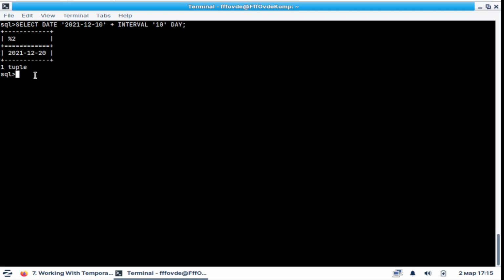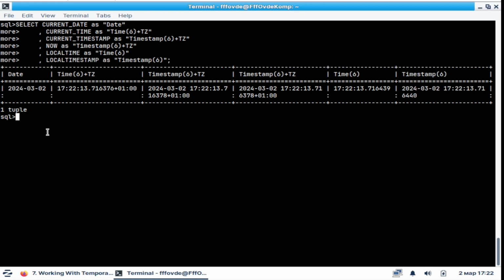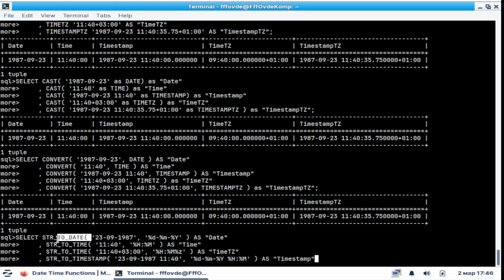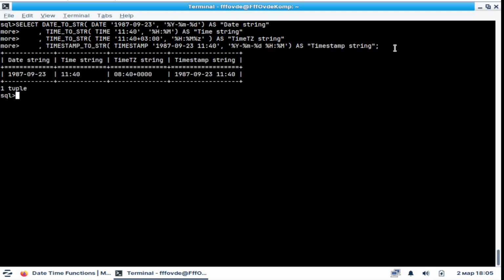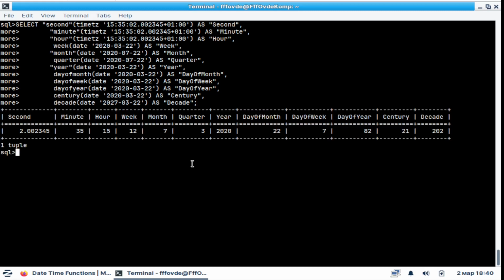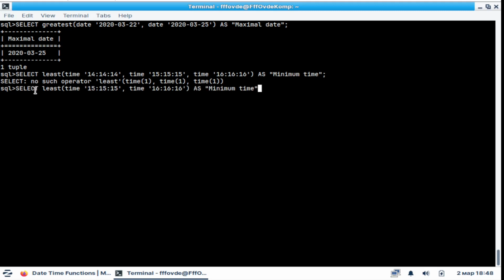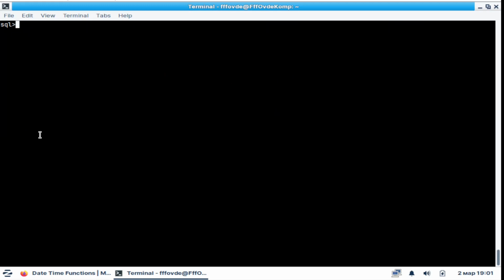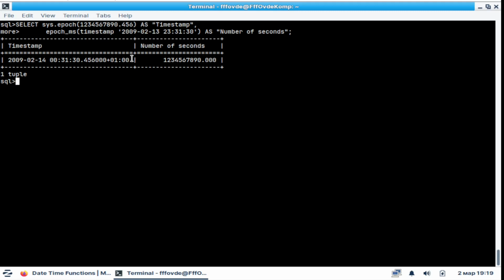0070 Working With Temporal Data Types in MonetDB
This video will demonstrate how to work with temporal data types in MonetDB.